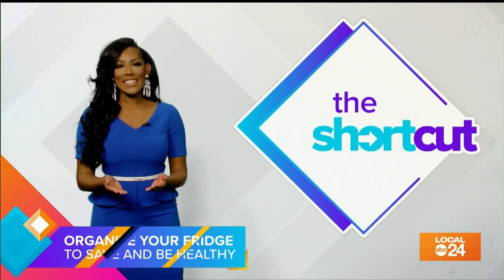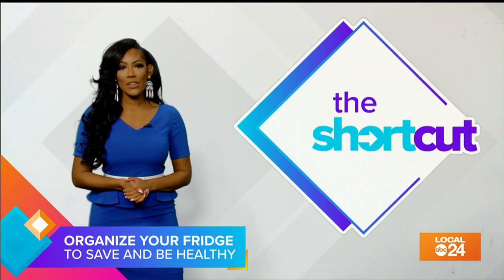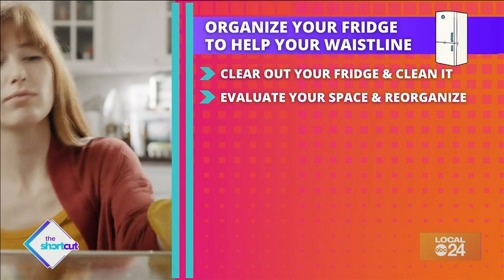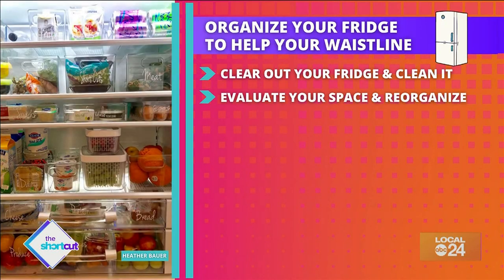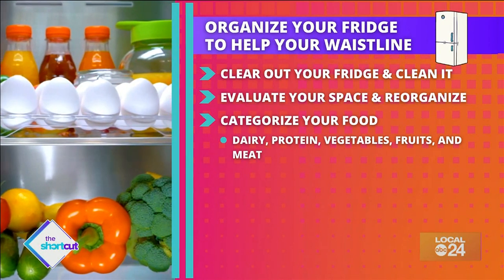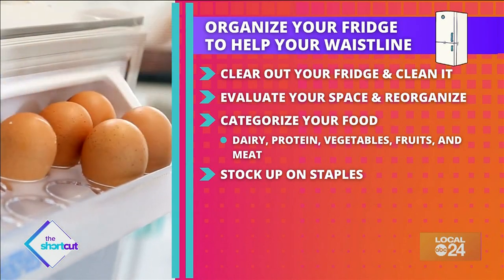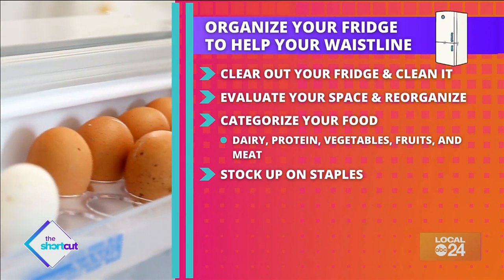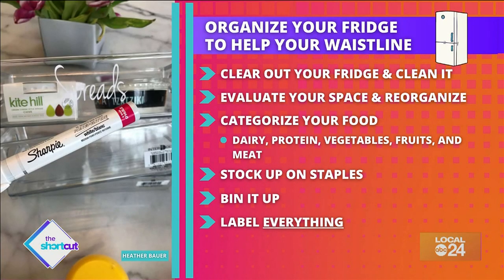Organize your fridge while improving your waistline!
Did you know that organizing your fridge can help you save money on groceries and improve your waistline?